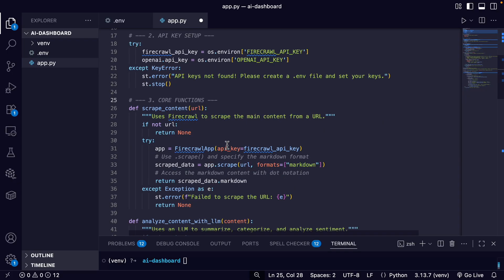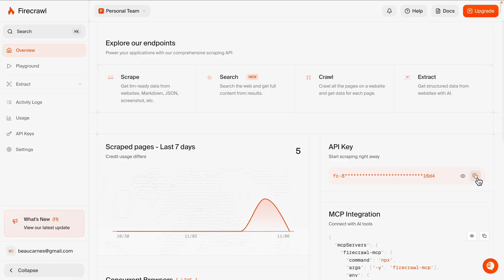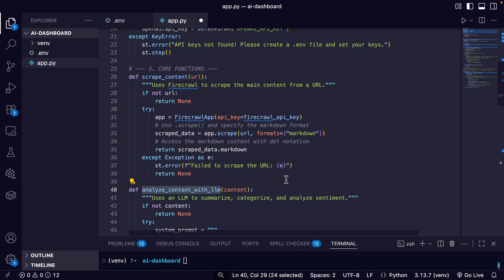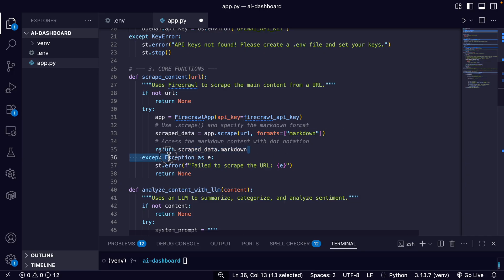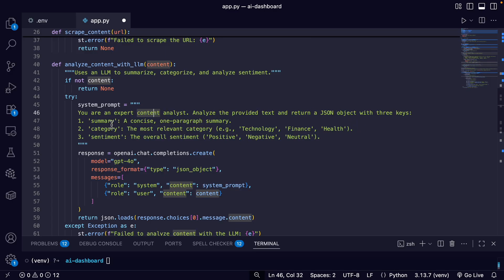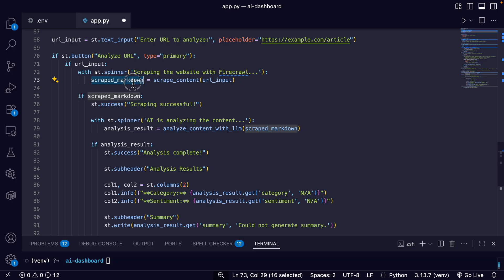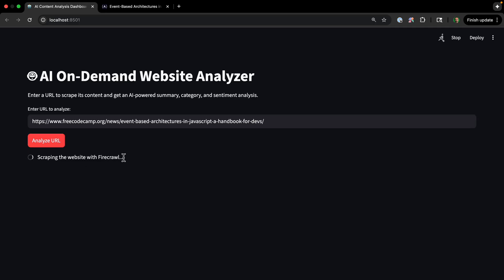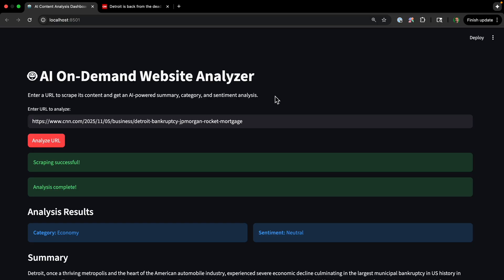I Built an AI that Analyzes Any Website Instantly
In this tutorial, you'll learn how to build an AI-powered web dashboard that can instantly analyze any article or website you give it. Using the Firecrawl API to effortlessly scrape web content and an LLM to perform summarization, categorization, and sentiment analysis, you'll create a practical, on-demand analysis tool. I'll use Python and Streamlit.

00:00 Intro & What We're Building
00:46 Project Setup & Installing Libraries
01:08 Setting Up API Keys
01:49 Full Code Walkthrough
02:32 Code Deep Dive: How Firecrawl Scrapes Content
04:13 Code Deep Dive: Analyzing Content with OpenAI
04:56 Code Deep Dive: Building the Streamlit UI
06:14 Running the App & First Demo
07:17 Second Demo with a CNN Article
07:51 Conclusion & Next Steps